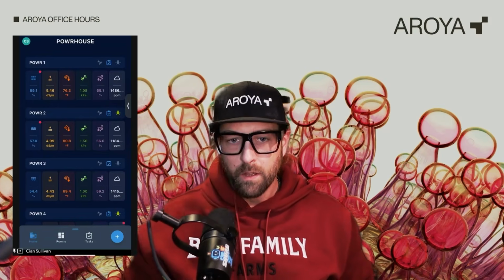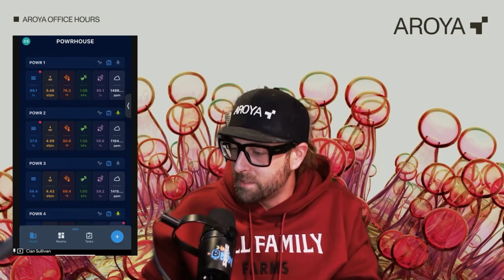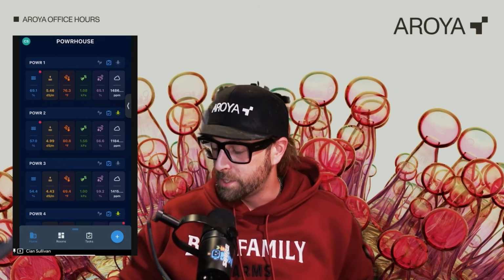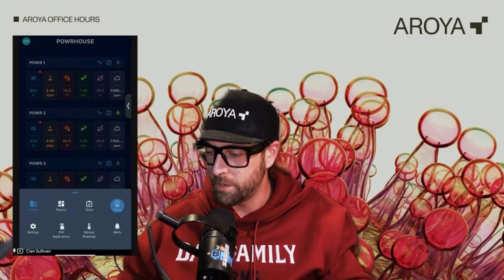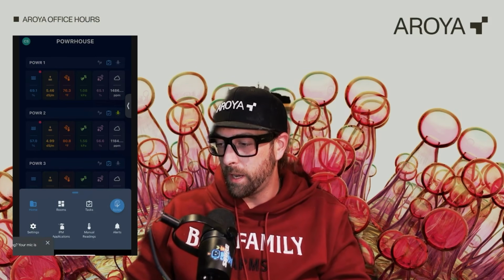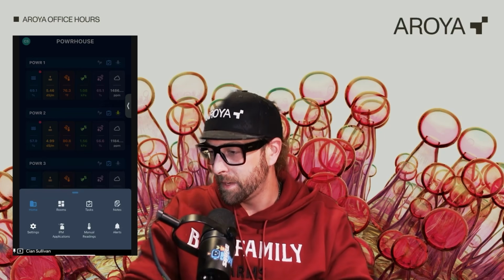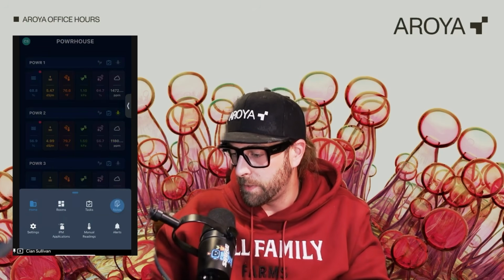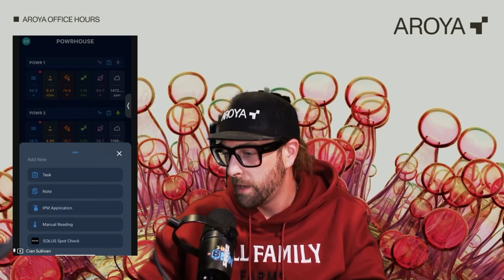[FULL] Office Hours LIVE Ep 145: AROYA App Updates and Far Red Lighting Theories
This week, host Cian Sullivan teams up with resident cultivation expert Jason Van Leuven to bring you an information-packed session focused on advancing your cultivation game. In this episode, the duo takes listeners through the latest updates to the AROYA mobile app, highlighting how its new features are streamlining daily operations for cultivators everywhere.

Plus, Cian and Jason tackle community questions, including an in-depth discussion on thermal imaging, cultivation transitions, and the evolving science of plant monitoring. They discuss hot topics, such as using Far Red under-canopy lighting to accelerate plant senescence and the buzz around experimenting with a 13-hour flowering light cycle to potentially boost yields without extending total flowering times.

Alongside their signature practical advice, they explore both familiar and more experimental strategies cultivators are using to unlock better results, from everything in the light spectrum to emerging conversations about brix levels.

00:00 Streamlined Metrics and Menu Update
04:54 Mobile App Device Activation Added
07:39 Streamlined Mobile App Management
10:39 New Mobile App Introduction
14:46 Reviving Genetic Diversity in Cultivation
20:37 Lighting Experiment Yields 20% Growth Boost
22:51 Innovative Growth Technique
25:17 Innovative Yield-Boosting Strategies
31:03 Plant Response to Light Spectrum
34:55 Brix Levels and Sugar Content Inquiry
37:24 Cultivation Insights: Brix and Nutrients
40:43 Brix Levels and Crop Yields: Inquiry
43:24 AI Chat's Nutrient Analysis Summary

We’re on Social Media! Follow us for everyday cultivation knowledge straight to your feed

Thank you for tuning into AROYA OFFICE HOURS!

Host Links:
📲Jason van Leuven,  Instagram / _van_lovin_
📲Cian Sullivan, Instagram   / hightechhorticulture

‘Office Hours’ is an AROYA by Addium Inc. Podcast //
Produced by Chris Ripley, Instagram  / _mrripleyc_

We dive into the world of cultivation with live, unfiltered discussions. Each episode features seasoned experts addressing your most pressing cultivation questions, offering insights gleaned from decades of hands-on experience. Whether you're a seasoned grower or just starting out, tune in to elevate your cultivation knowledge and skills, straight from the source. Engage with us live and get the answers you need to succeed in the ever-evolving industry.